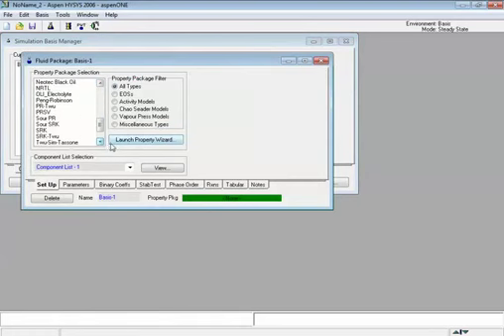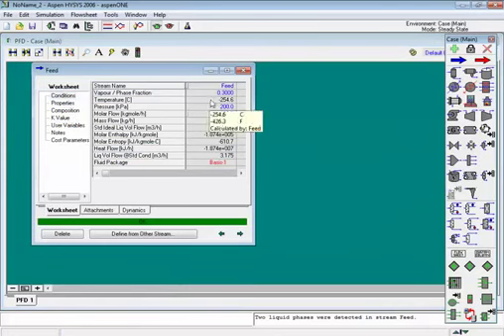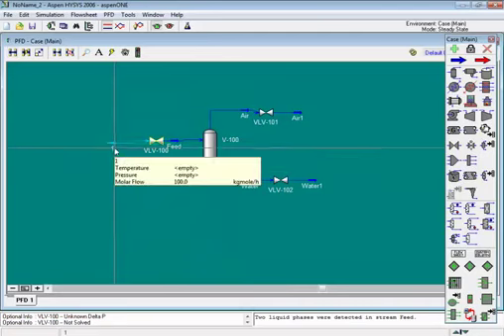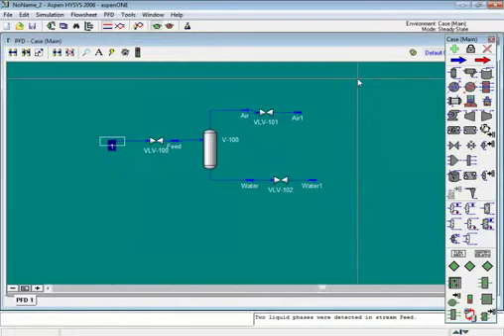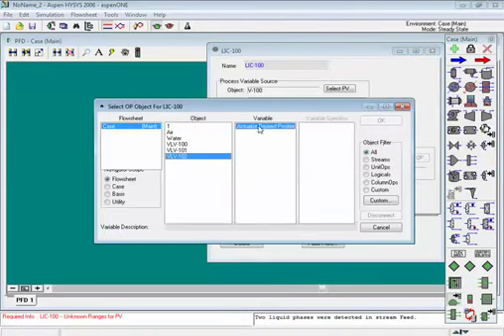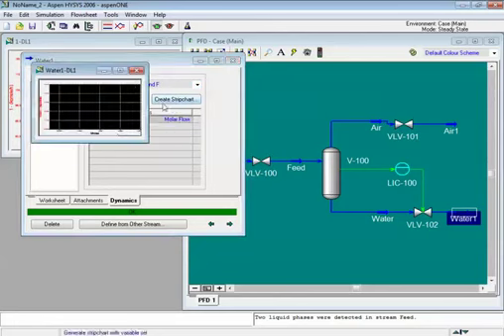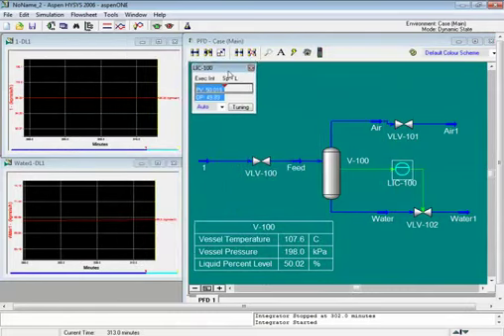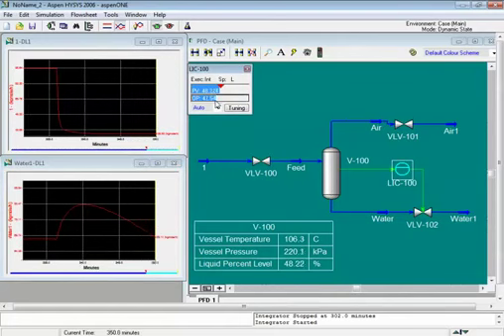Tutorial Lesson | Part 2 How to Use Dynamics in Aspen HYSYS | Be ProSoftware